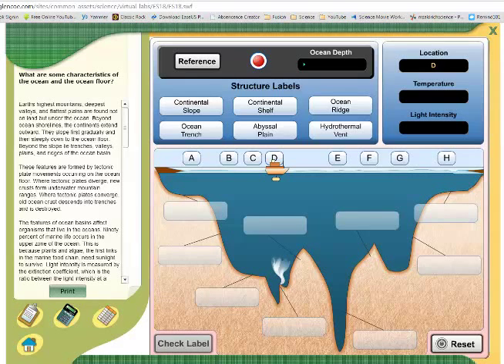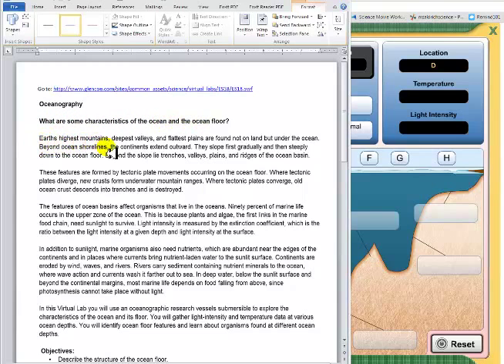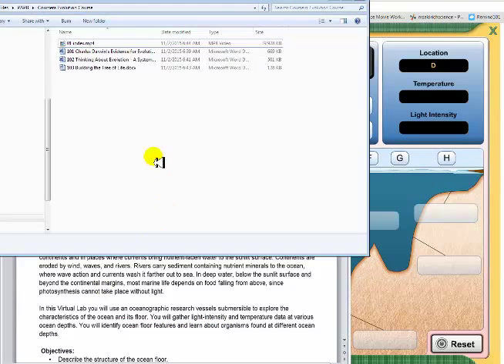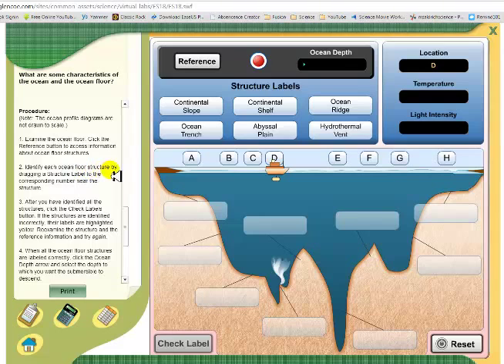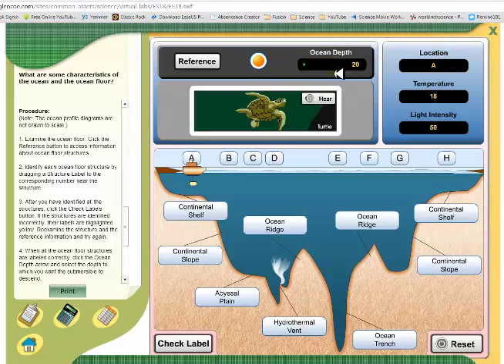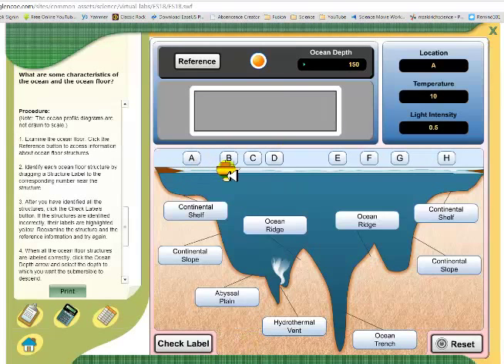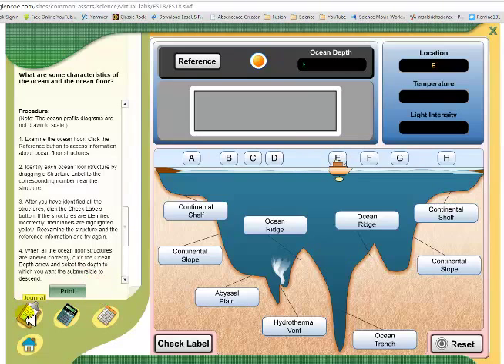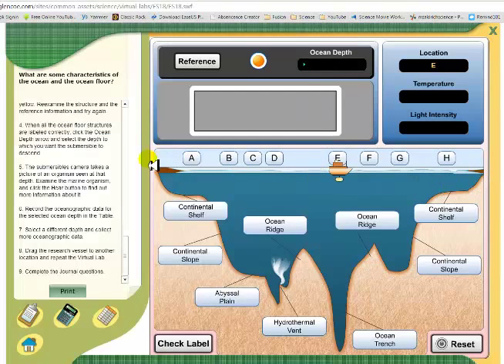ES18 Ocean Floor Feactures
Ocean Floor Shockwave activity while I am out